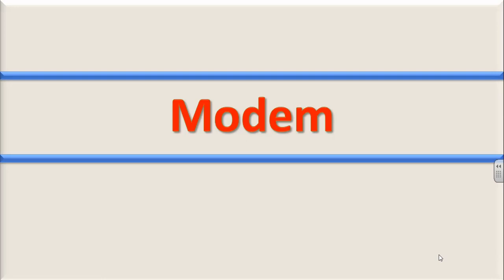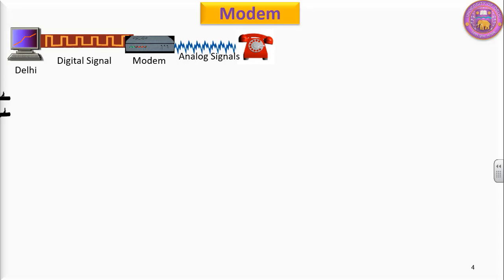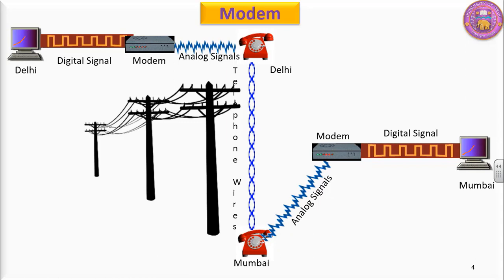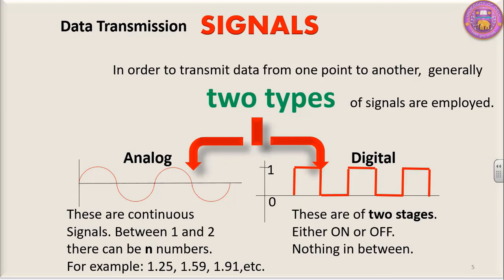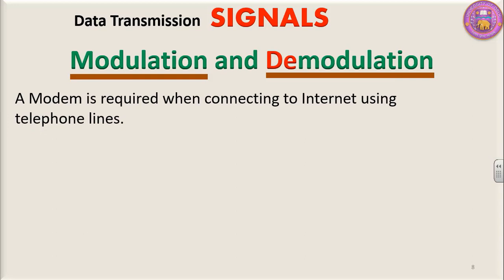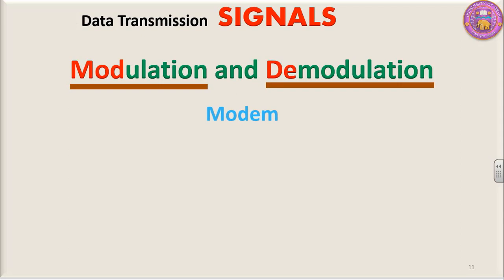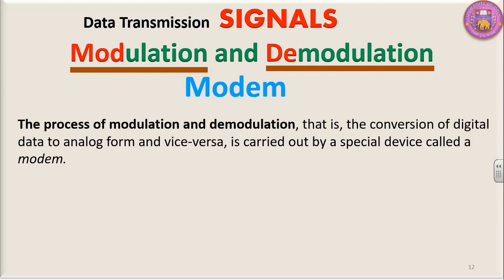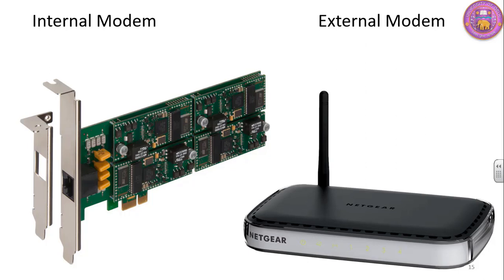IN 24 MODEM